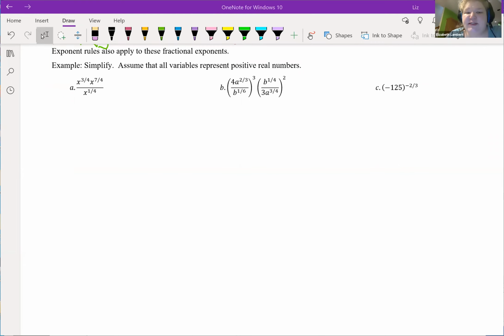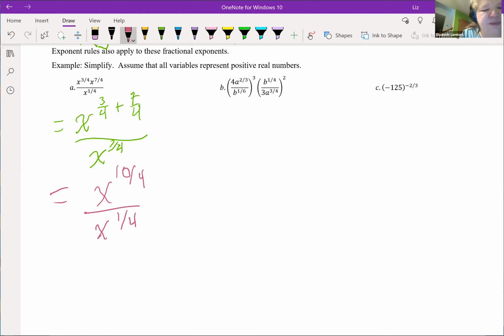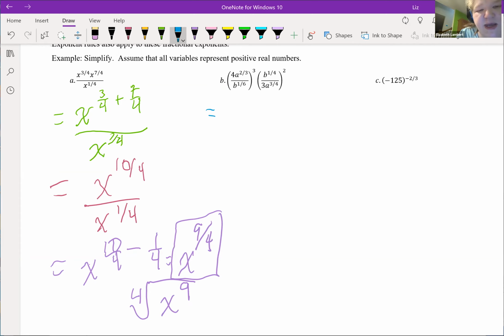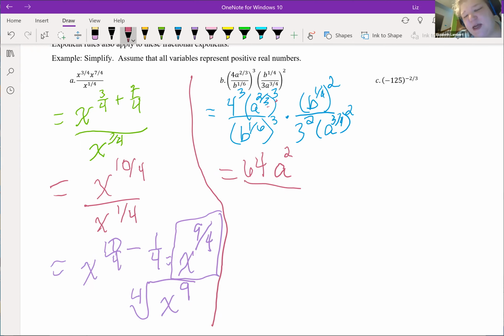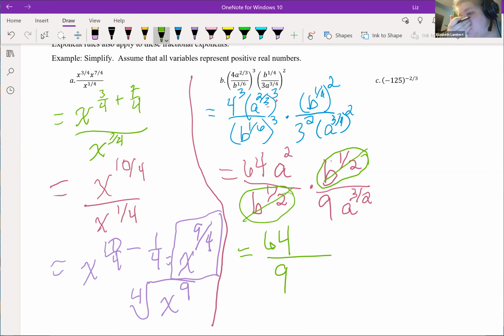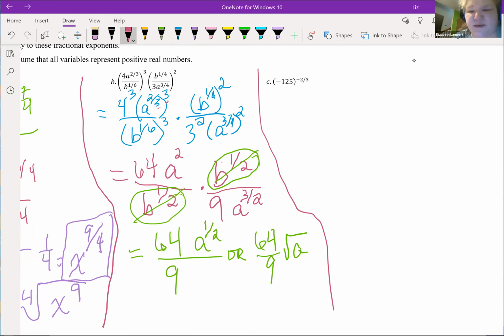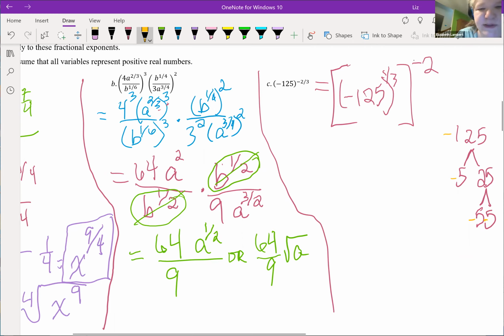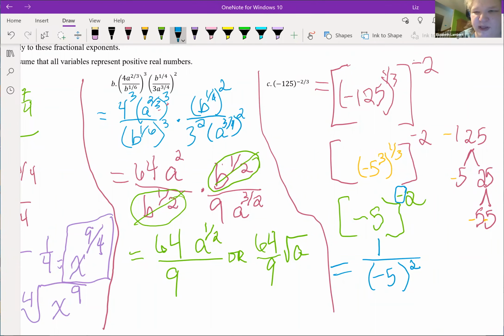Week 4 B Rational Exponents